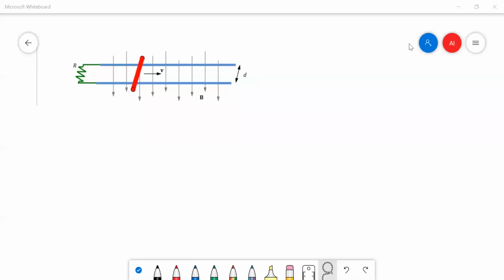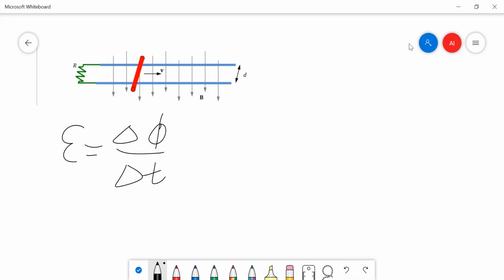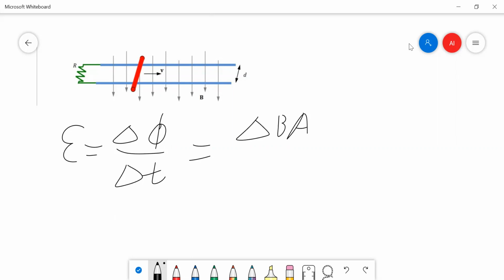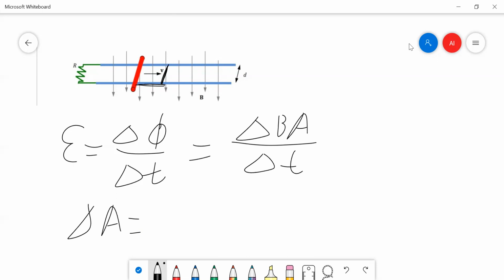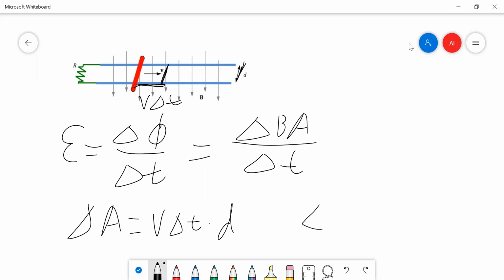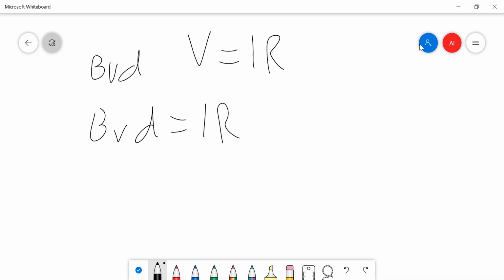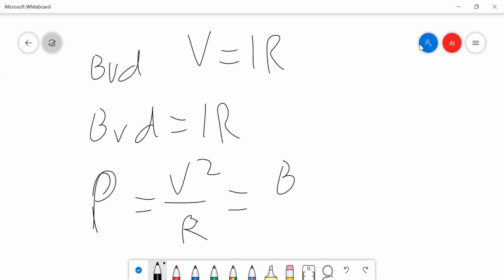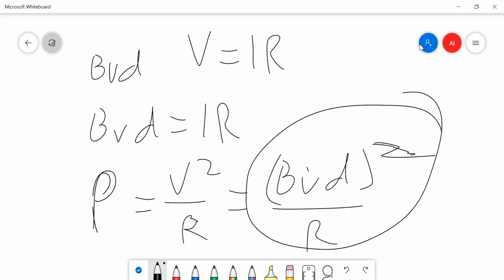FRQ 5B Magnetic Induction Solutions Part 2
Ad Man